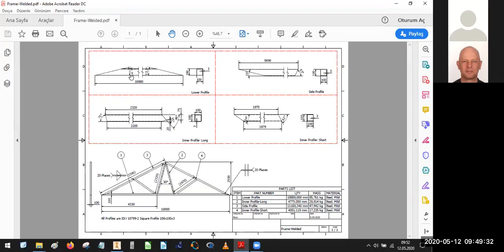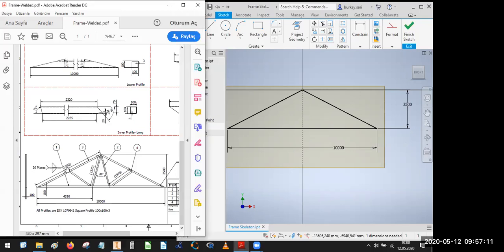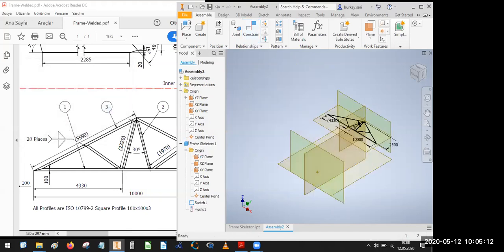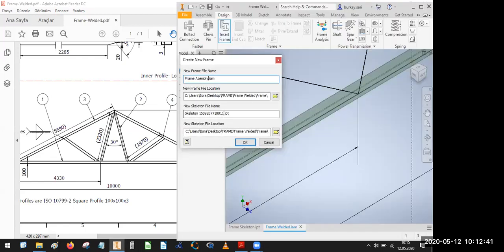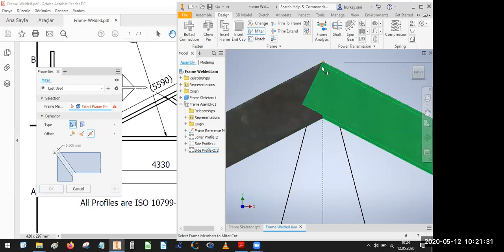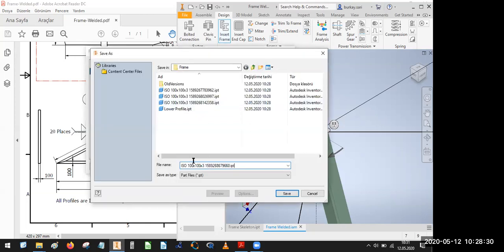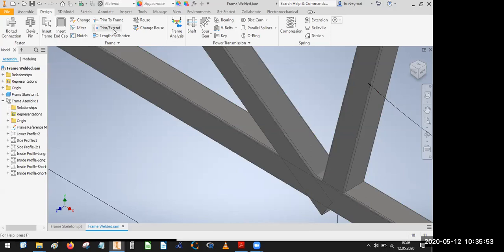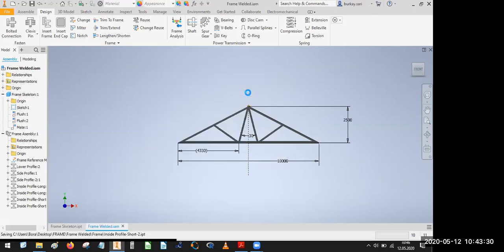Week 10 Frame Assembly Modeling Welded Frame